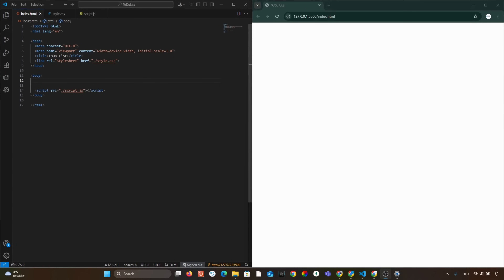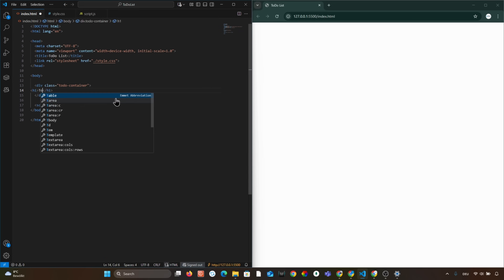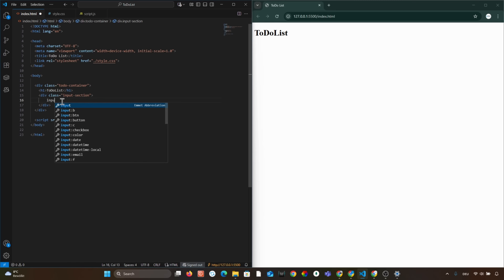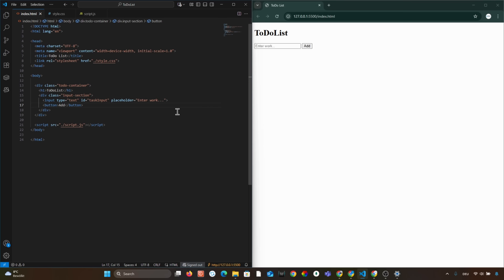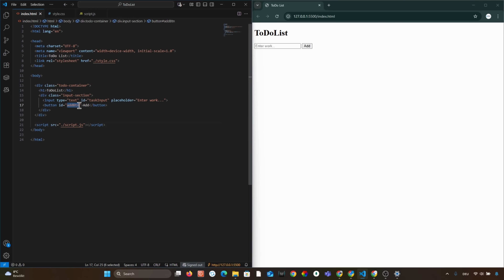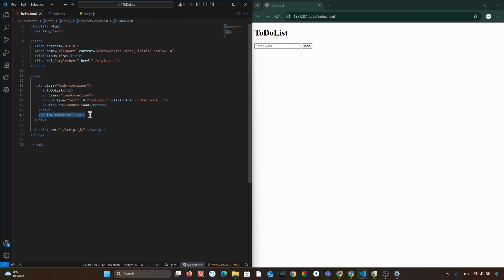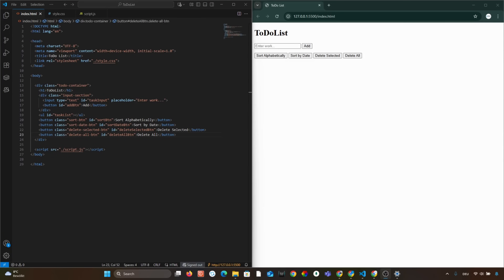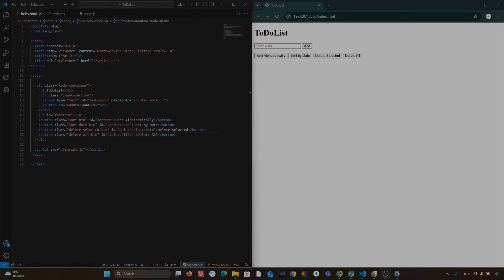Your First App, Step 2: The Todo App's HTML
Let’s build the structure of your Todo List App using only HTML!
In this lesson, you’ll understand every tag, ID, and element — step by step — so your app is ready for styling and logic.
A perfect start for HTML beginners.